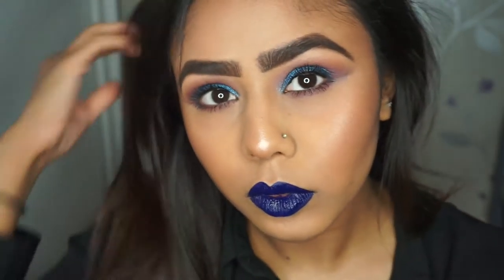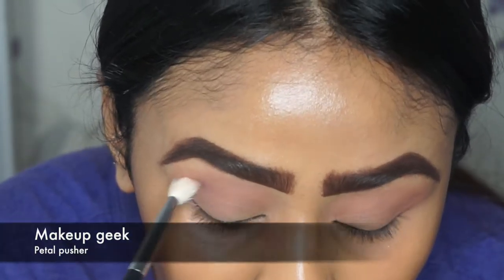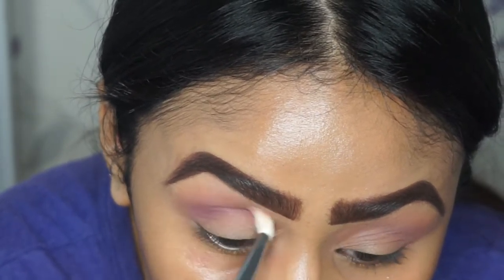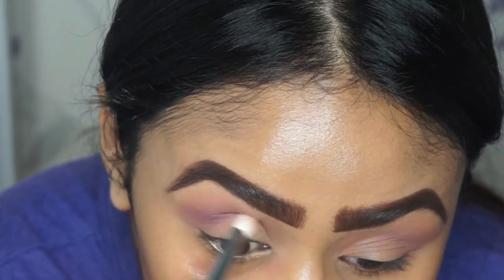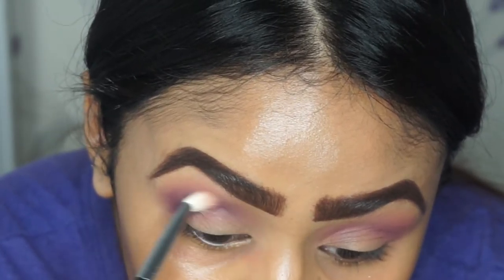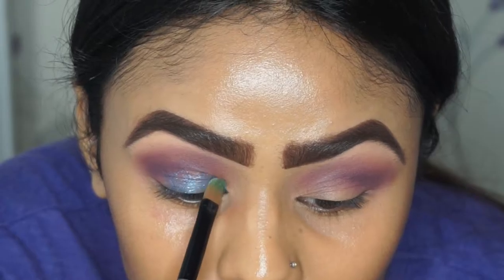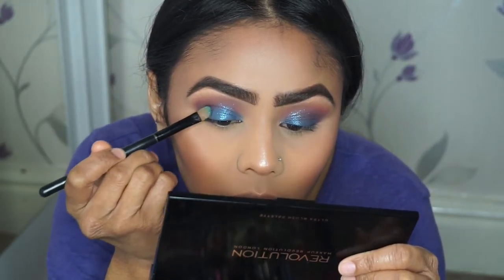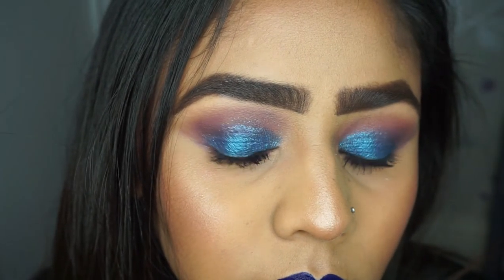Blue and Purple Galactic inspired look | Rubi Rahman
Hey guys! I've got a really quick makeup tutorial today. This day I was just playing around with colours and the end result looked galactic to me 😂

EYES
MAKEUP GEEK crème brûlée, petal pusher, fashion addict, motown and peach smoothie
URBAN DECAY moondust palette in the shade vega
LIT COSMETICS glitter glue

LIPS
BEAUTY BAKERIE lip whip in the shade bae cake

👍👍 leave any comments down below to any look suggestions too